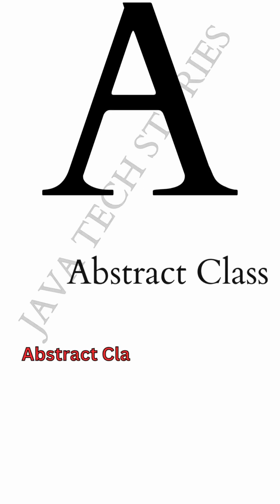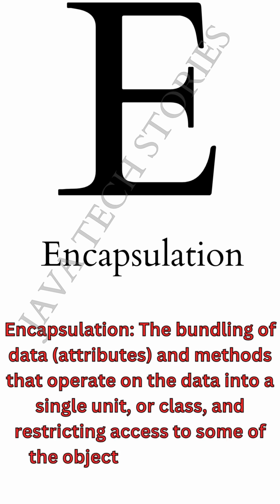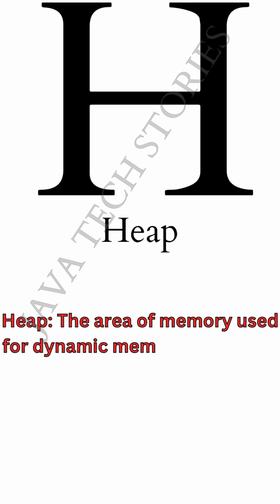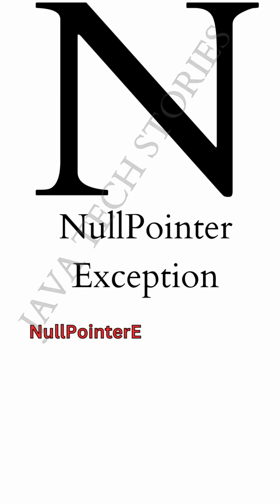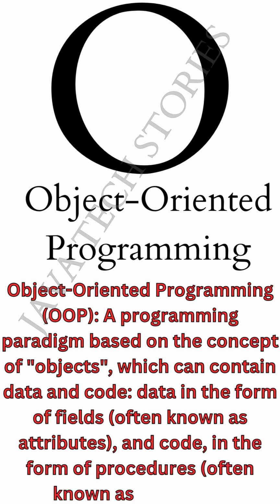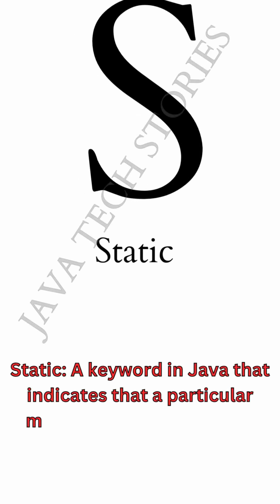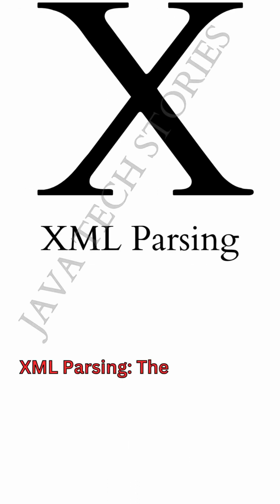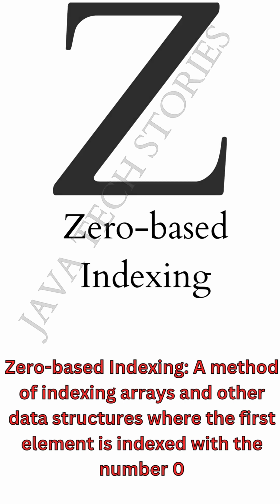A to Z of Java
Some of the most important things you should know in Java